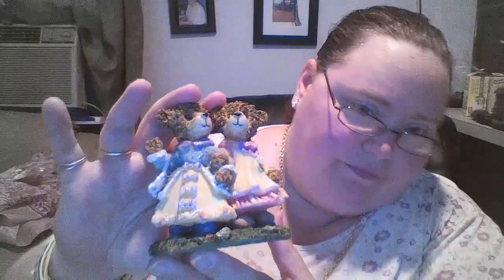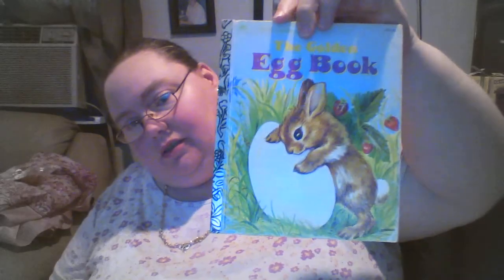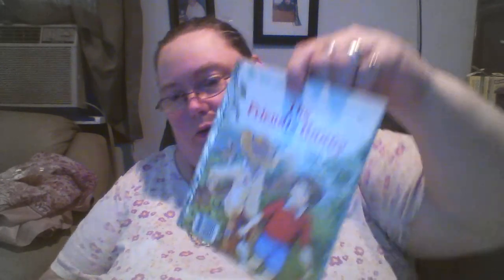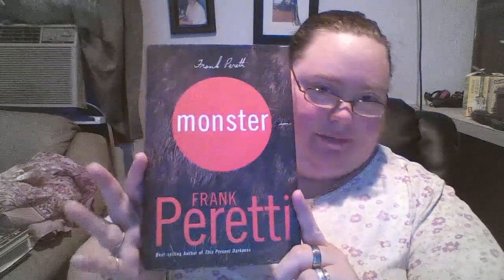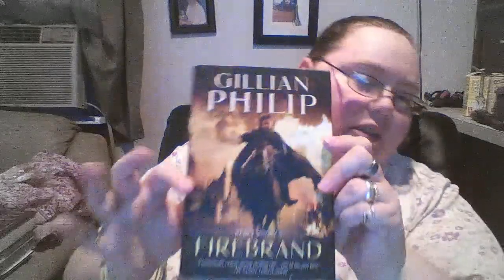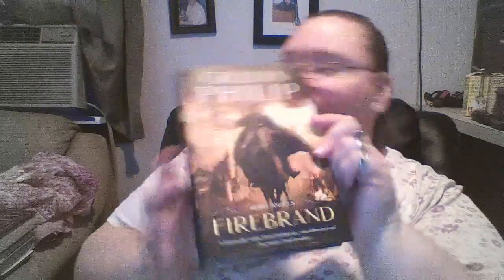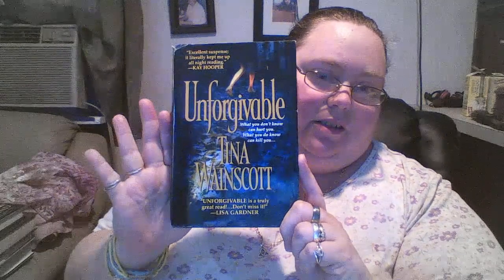Thrift Store Haul 7.20.2018